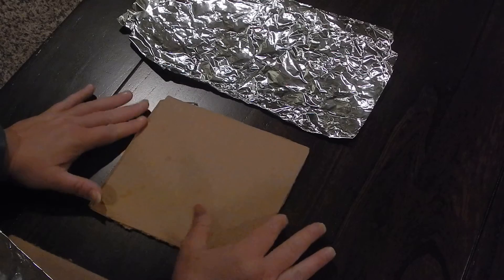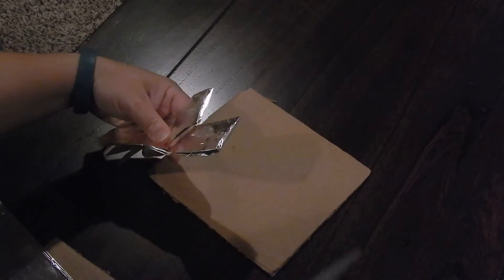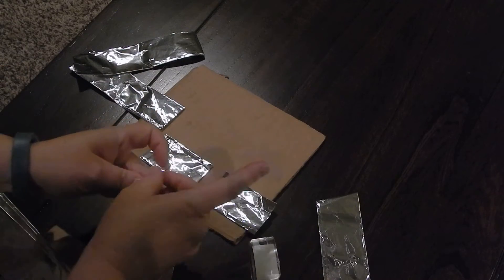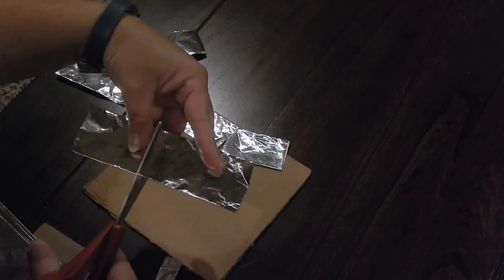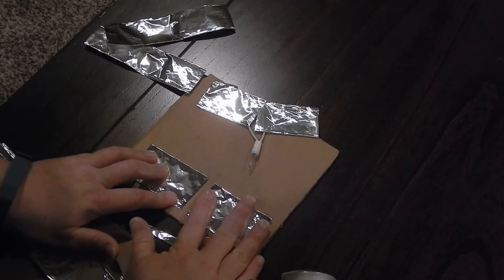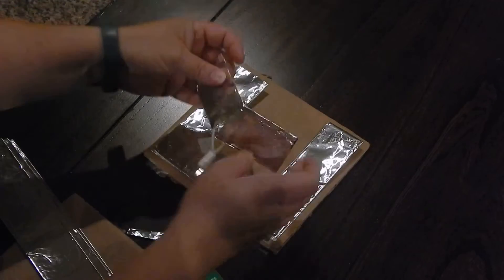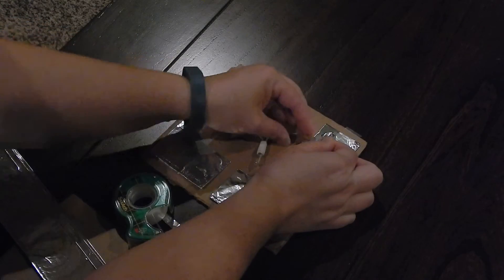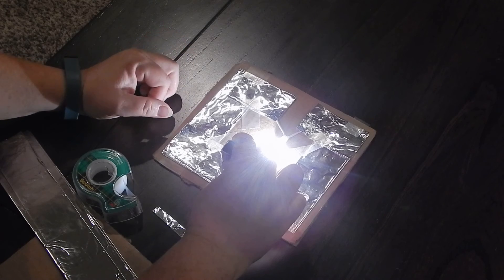Closed Circuit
How to make a closed circuit with foil, cardboard, tape, a 9 volt battery, and a Christmas light.